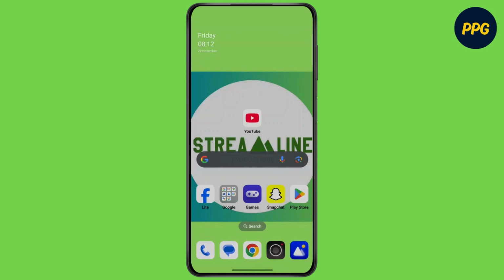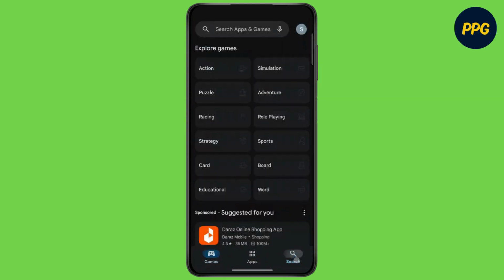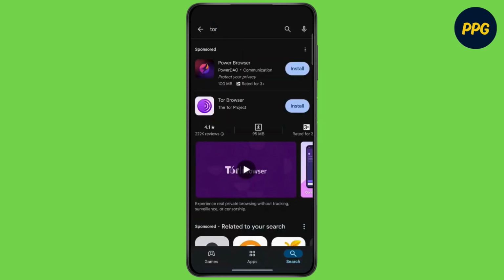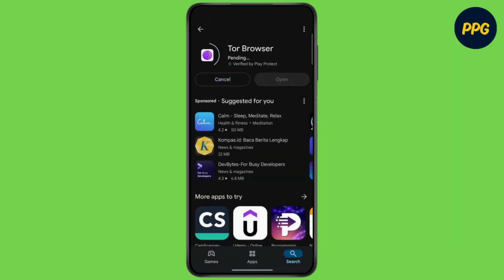How to setup and use Tor browser on android ?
Hello Guys,

Here's a search-focused YouTube video description for the title "How to Setup and Use Tor Browser on Android":

Welcome to our comprehensive guide on "How to Setup and Use Tor Browser on Android"! If you're looking for a way to browse the web anonymously and securely on your Android device, this video is for you. We’ll walk you through the step-by-step process of setting up the Tor Browser on your Android phone, and show you how to use it effectively for private browsing, secure connections, and enhanced privacy. Whether you're new to Tor or need a refresher, this video will help you get started in no time!

In this video, we will show:

How to install Tor Browser on Android
Setting up Tor on Android phone
How to use Tor for anonymous browsing on Android
Best practices for using Tor Browser on Android
How to browse securely with Tor on Android